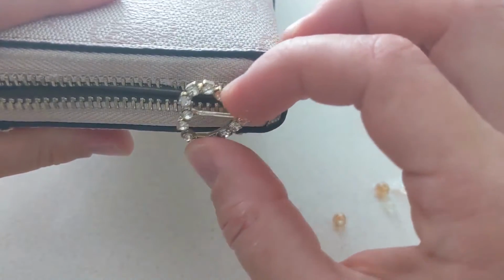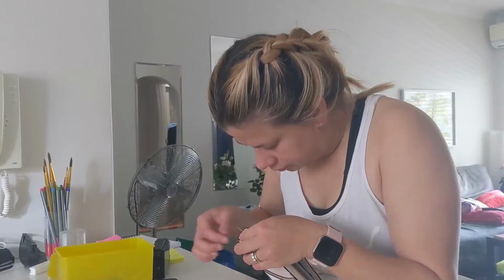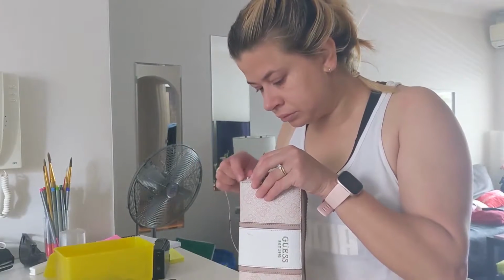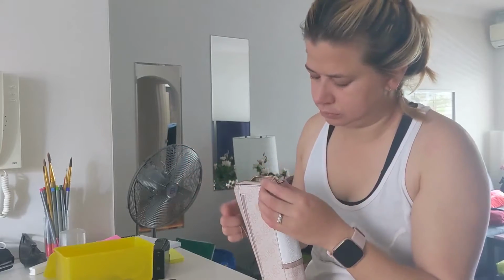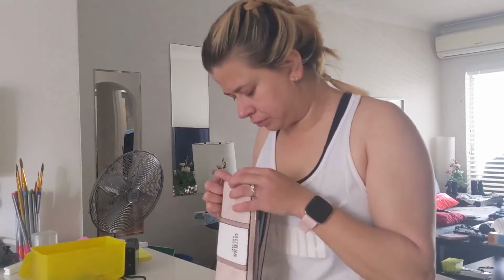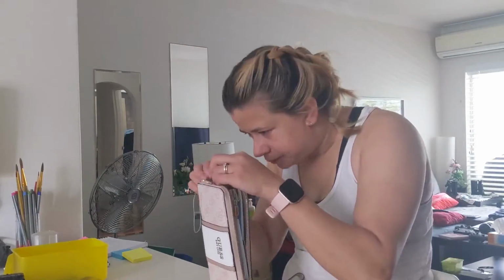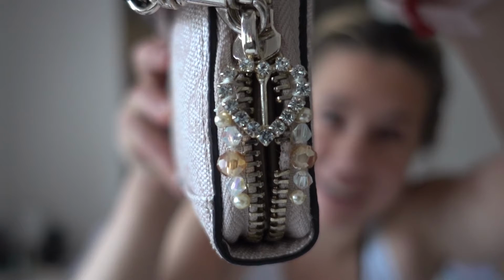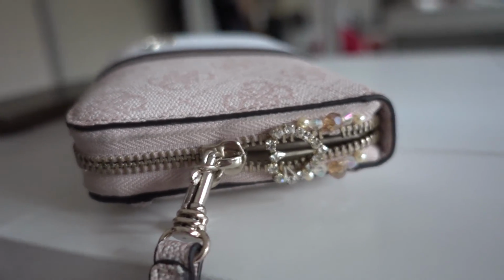Fixing my squished wallet 😍| Cute Crafts🧵 | Beading 💎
I ran over my wallet a few months ago, and thought it was done for. But then my hubby fixed the zip so I decided to make it pretty with some spare beads I  had in my sewing box.

We're almost out of Lockdown! Only a few more days to go, hang in there!